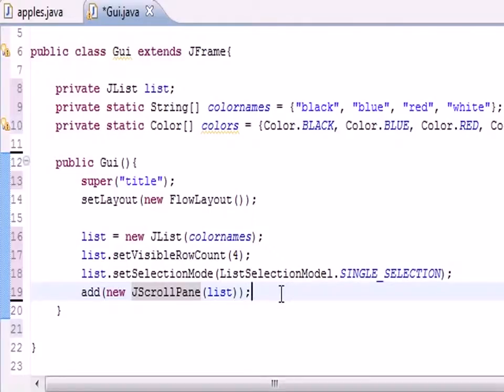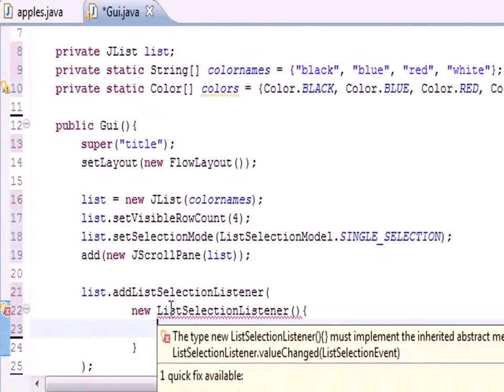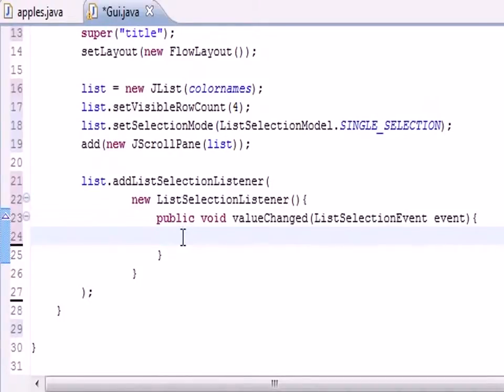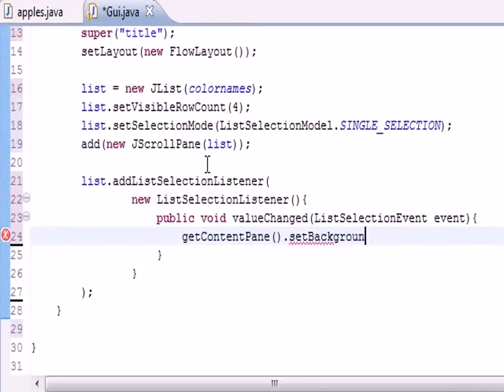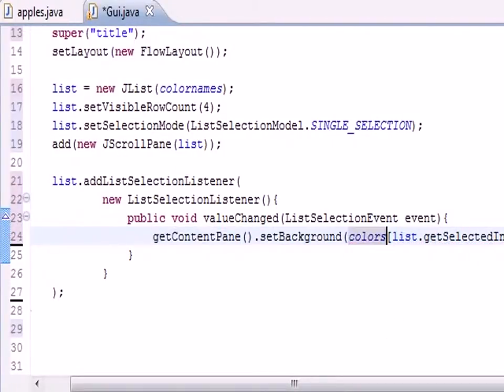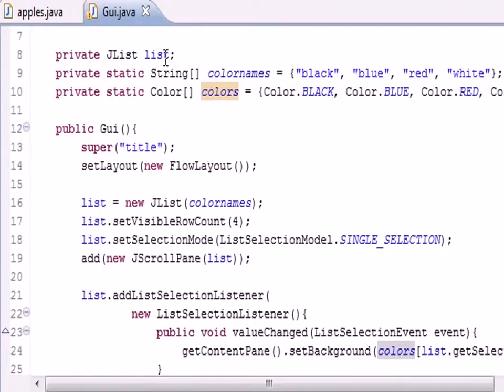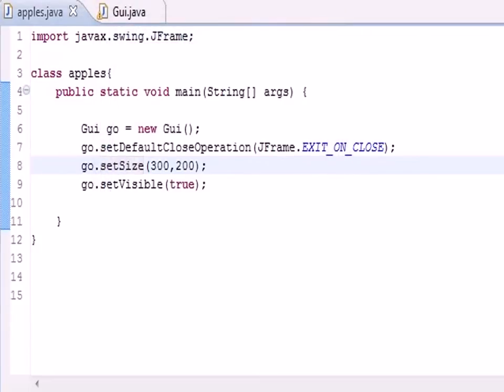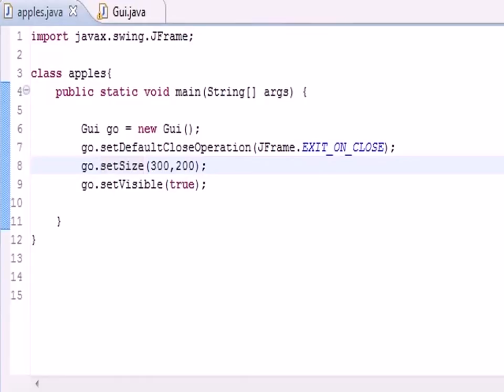Java Programming Tutorial 71